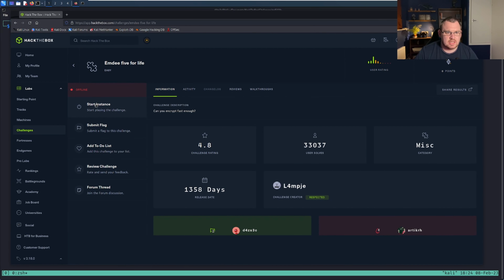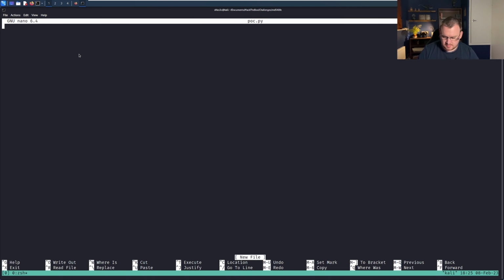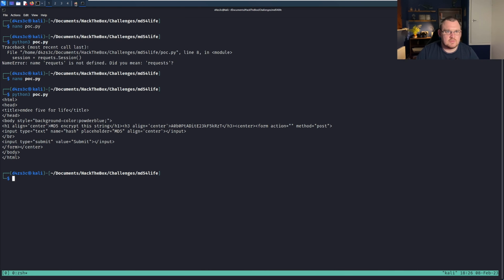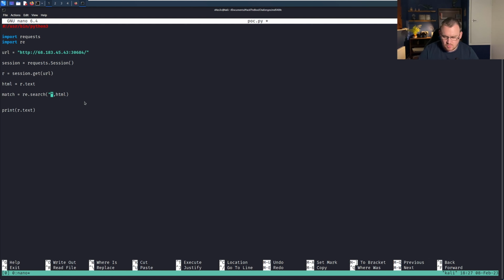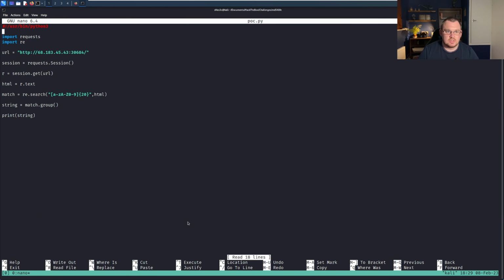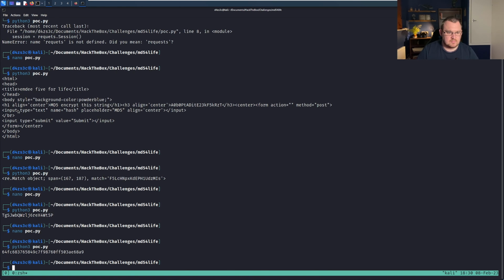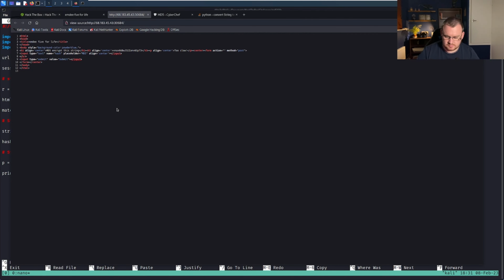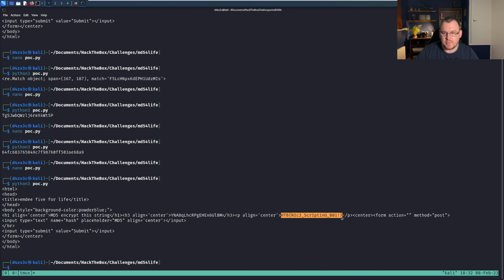HackTheBox - Emdee Five for Life challenge walk through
Walk through video of the HackTheBox challenge Emdee Five for Life using Python.

TIMESTAMPS

00:00 Intro
00:19 Start challenge
00:45 Cyberchef to MD5 hash the string
01:10 Create Python script
01:50 Python GET request
03:10 Python regex string
05:15 Python MD5 hash string
07:08 Python POST HTTP request
08:59 Outro